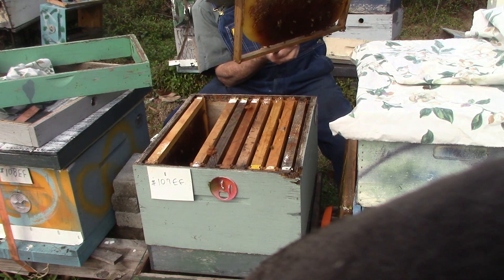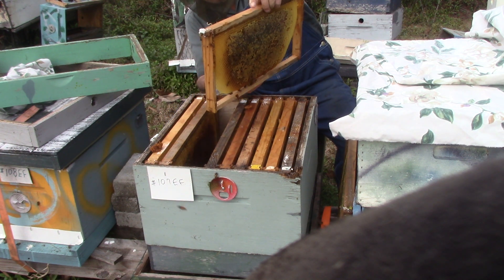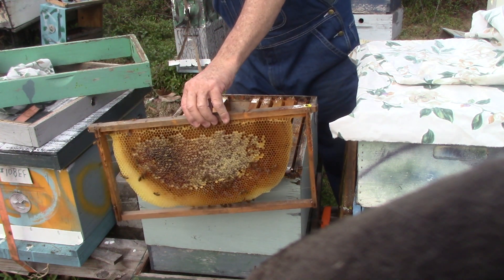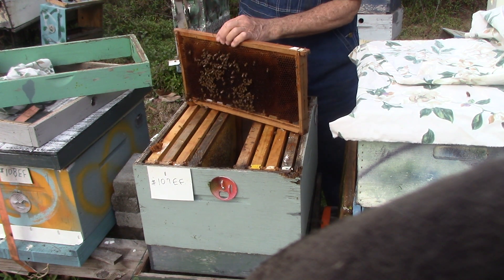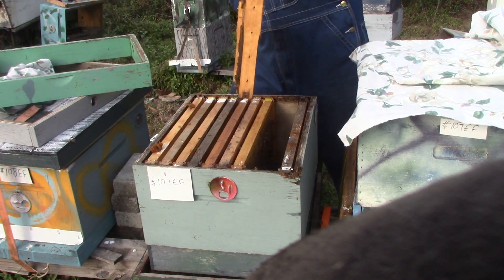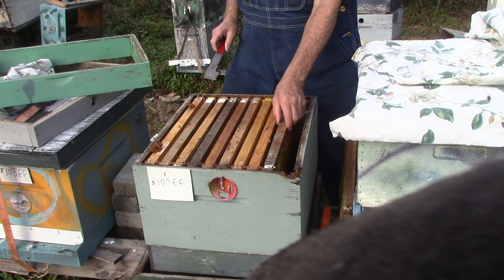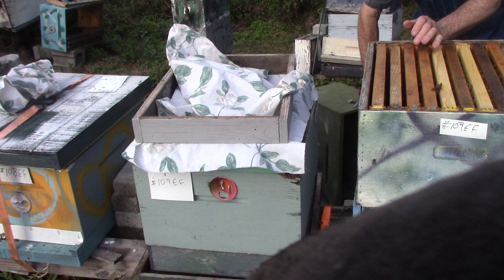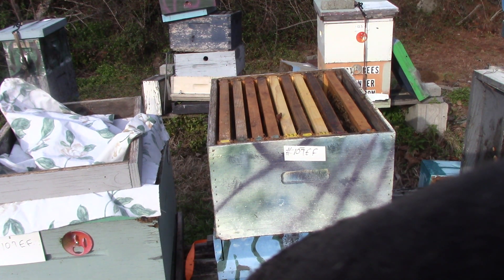1080 /.Why I put the queen, brood & sugar in top box in the winter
#107 EF / Deep 10 - frame X 3. unmarked queen, didn't mark her. Why I put the cover over the hive. Talk about bee stuff for cold weather